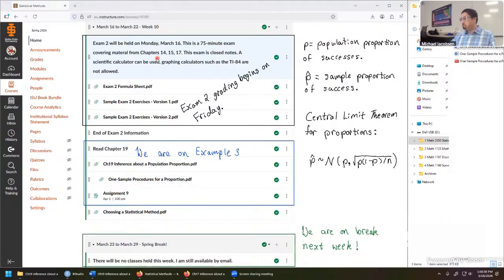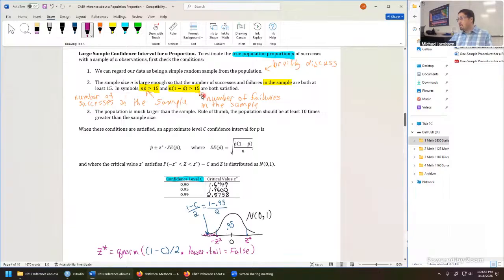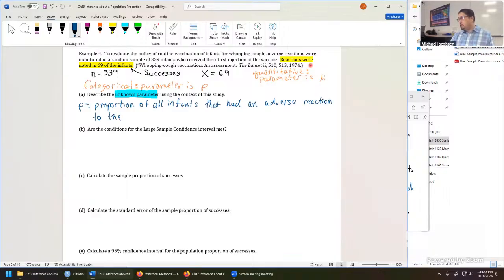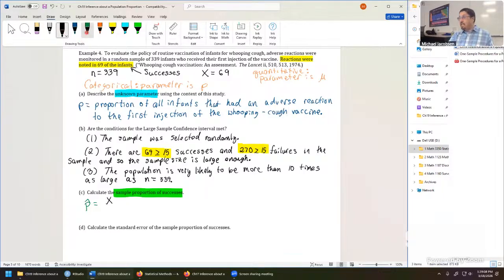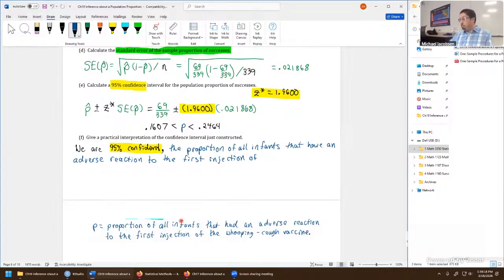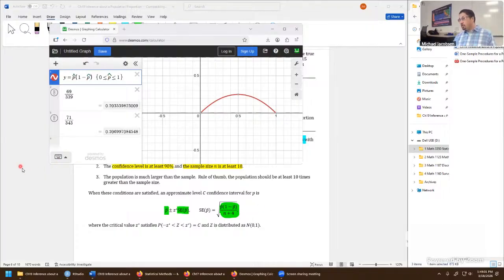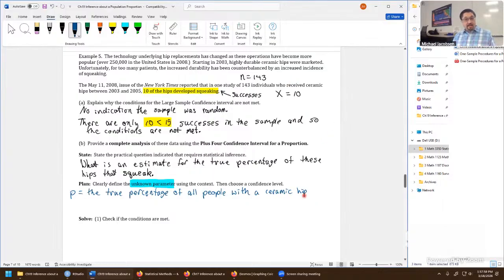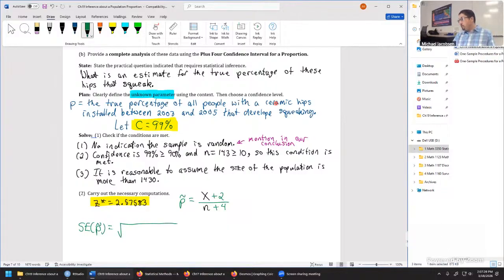Math 3350 - 18 March 2026 - Chapter 19